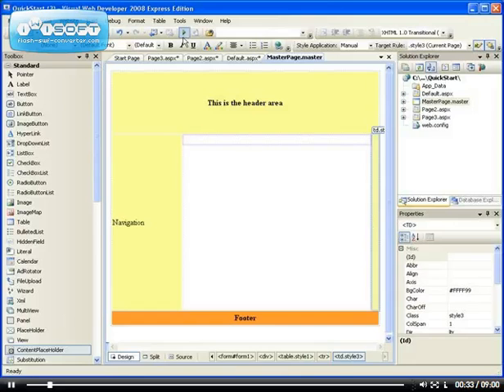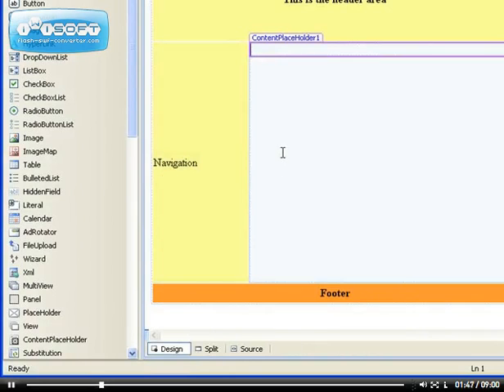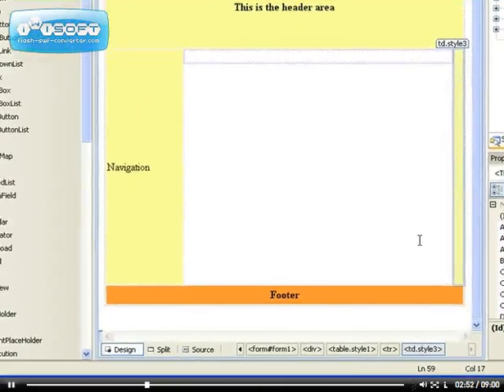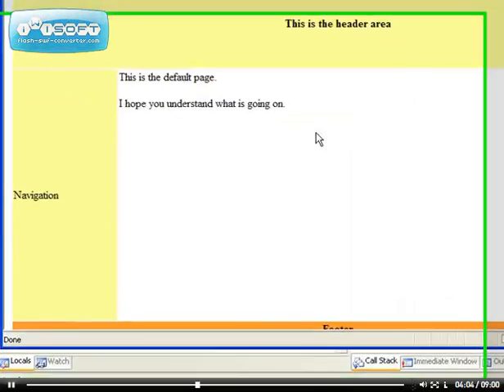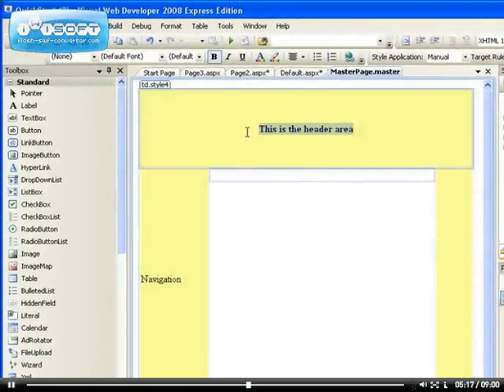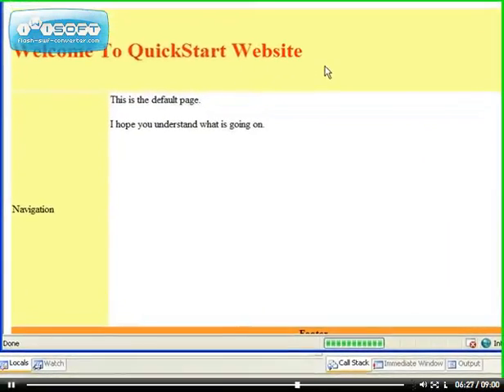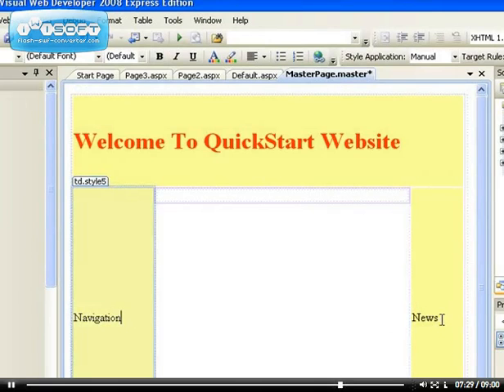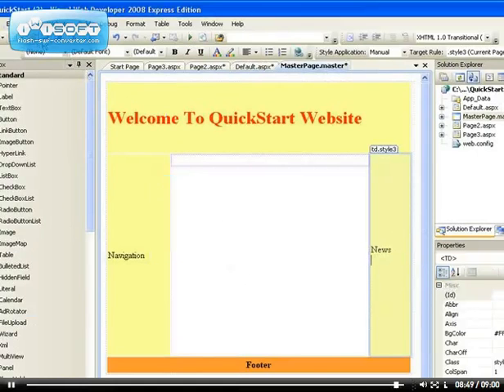8 - Applying CSS to A Master Page in ASP.NET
applying css to asp.net master page